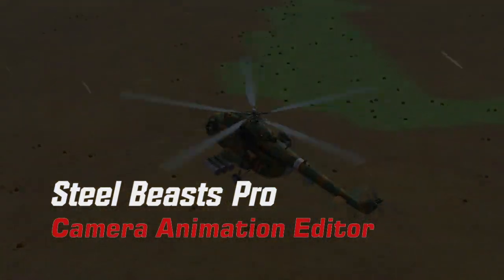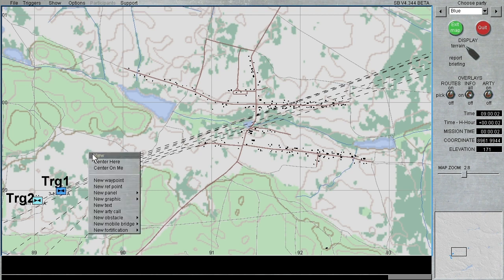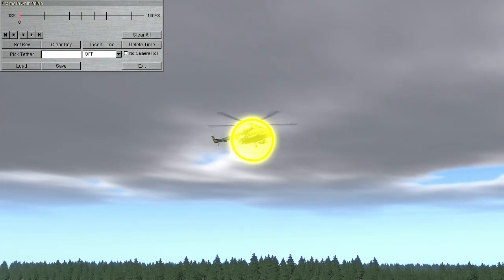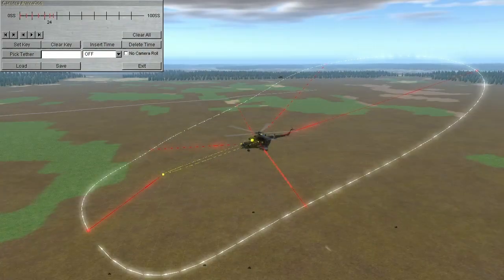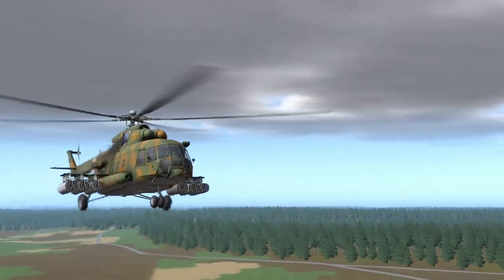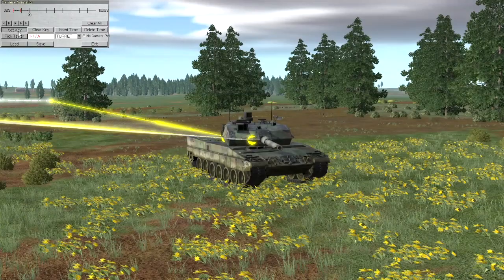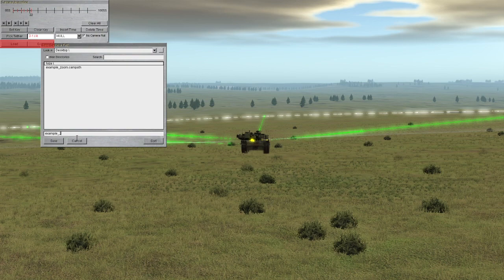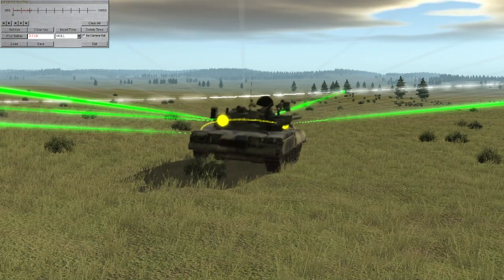SB Pro Tutorial: The Camera Animation Editor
Steel Beasts Professional
The Camera Animation Editor
This video describes the use of the Camera Animation Editor, a feature for your own video productions, while testing a scenario inside the Mission Editor.

00:00-00:45 - Introduction
00:45-01:19 - Keyframes
01:19-01:54 - Splined camera moves
01:54-02:22 - Camera Pursuit
02:22-02:50 - Saving a *.campath

for your tank-themed lifestyle!

Item ID: 36296417
"For Documentary"
by SparrowSounds